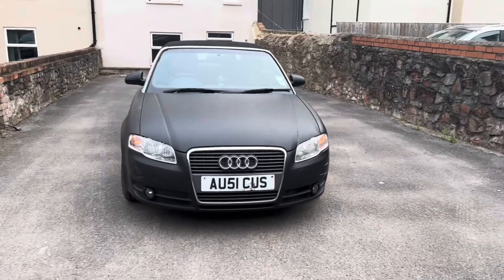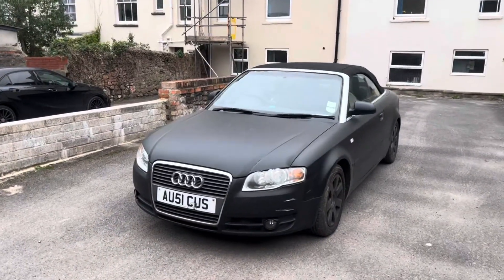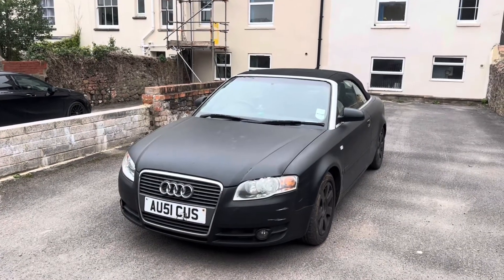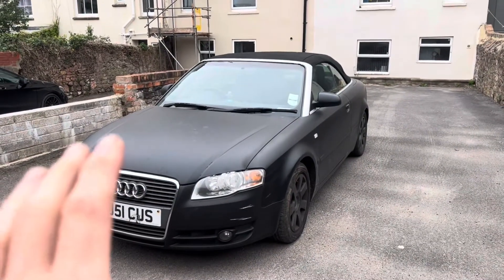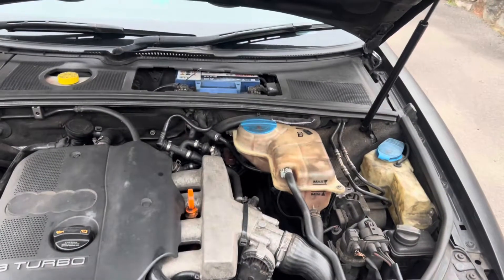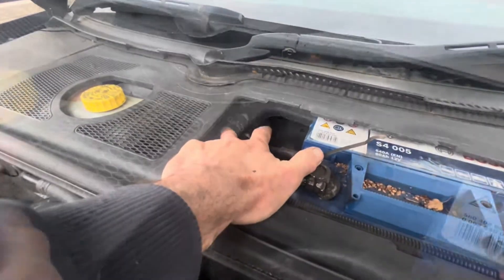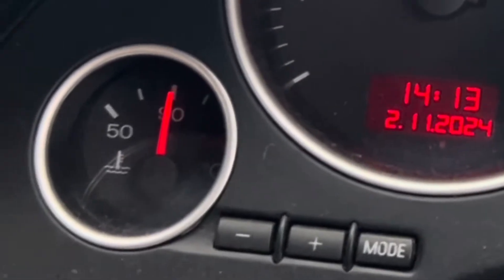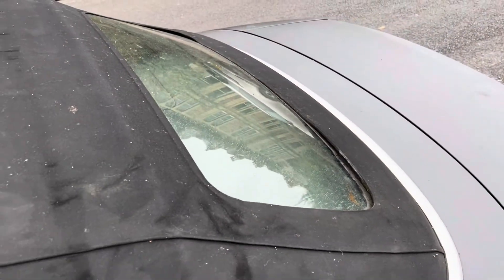Audi A4 radiator and cooling system - how to bleed air - overheating/no heat from blowers. FIXED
This is a detailed video showing how to bleed the air from the cooling system of an Audi A4 1.8 turbo B7 shape. If you have changed the water pump, thermostat, cooling flange, radiator etc, it is highly likely you’ll have remove air from the cooling system to avoid car overheating, and not blowing hot air from the vents inside the car. This video shows you how to bleed the cooling system when the engine is cold and not running. If you try and bleed air from the cooling system in an Audi using the standard method of running the car with the radiator cap off to 'burp' the air out, you will struggle to remove air pockets in the heater core. Trapped pockets of air in the heater core, exhibit the same symptoms as a clogged heater core, resulting in people needlessly flushing the system and adding chemicals to try and remove a non-existent blockage.

0:00 Intro
0:45 What to look out for when buying an R230?
2:16 Correct coolant
2:36 Don't use engine stop leak
2:48 Bleed air when engine is cold and not running
3:43 Running through the process of bleeding out the air
6:50 Remove engine cover
7:18 Location of bleed screw on hard coolant line
8:25 Remove scuttle panel trim pieces
8:33 How to remove heater core rubber hose
10:26 Remove and elevate coolant reservoir
11:06 Procedure for bleeding air from heater core
12:05 Check coolant level the next morning